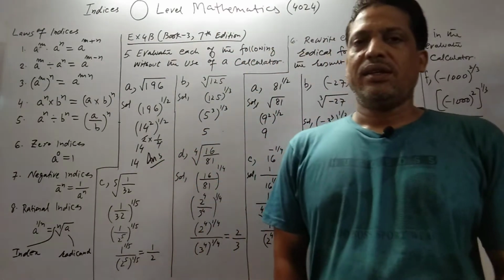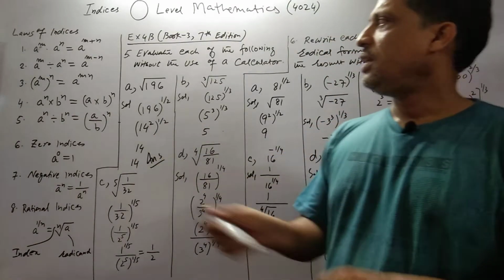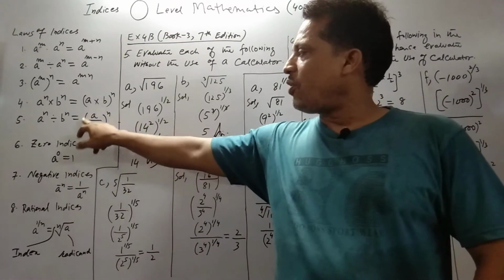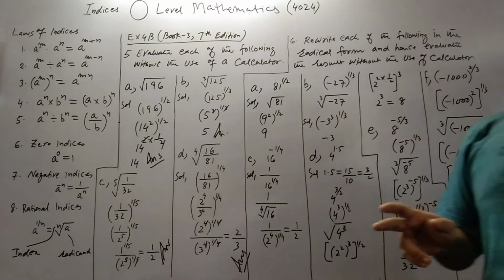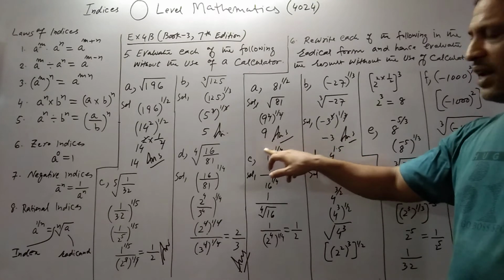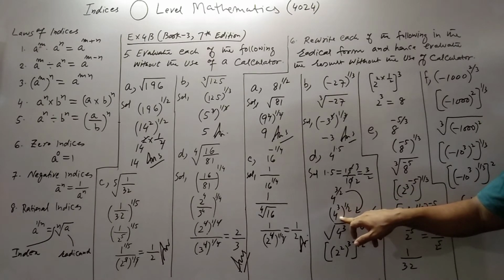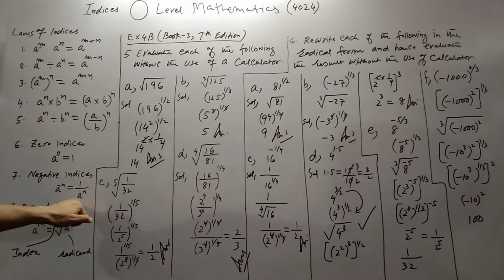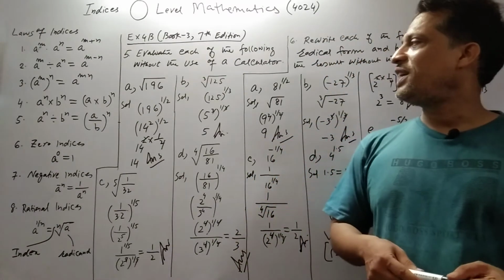Indices Lecture#4, Book-3,7th edition Ex 4B ,Q.5 and 6,O level Mathematics 4024 Fractional Indices.